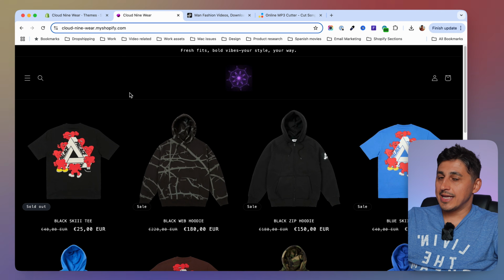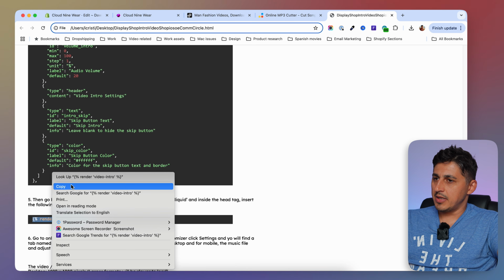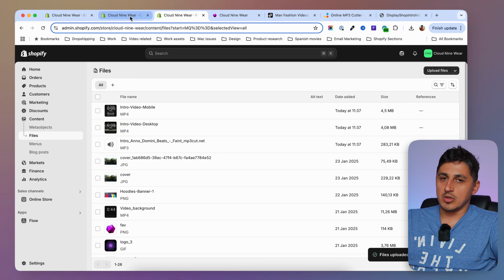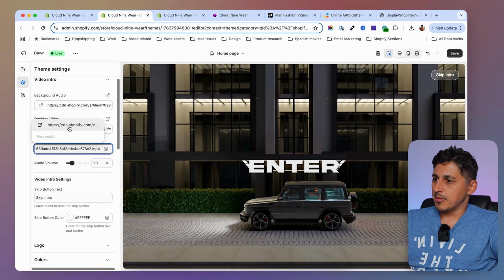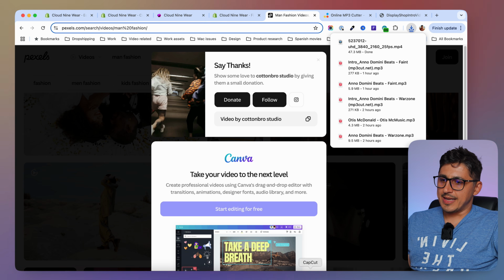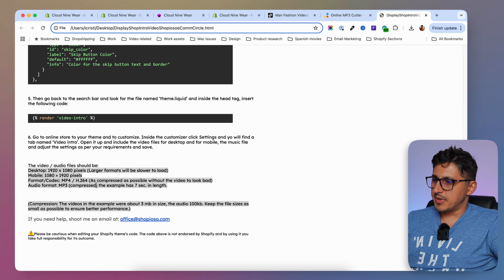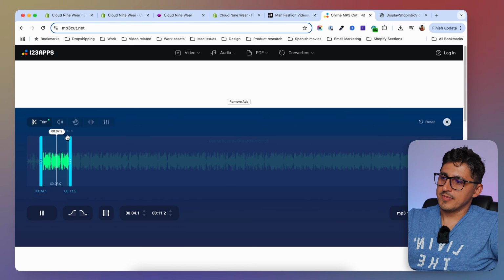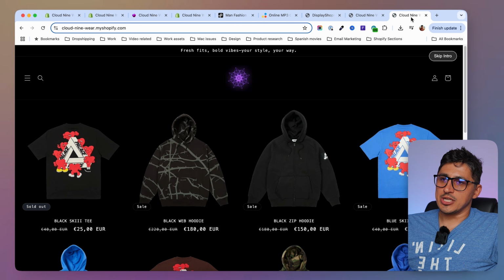How to Add 3D Intro Video in Shopify (Boost Engagement & Stand Out in 2026)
Learn how to embed a 3D intro video in your Shopify store, create high-converting visuals, and make your homepage look more professional—no coding or editing experience needed.

► Preview link 1 - Password: 1234
► Preview link 2 - Password: 1234

Want your Shopify store to look more professional and actually feel like a real brand? Adding a short 3D video intro can make a huge difference. It builds trust, grabs attention, and makes people more likely to stick around - and buy.

In this video, I’ll show you exactly How to Add 3D Video in Shopify step by step. I’ll also walk you through how to find the right videos and how to cut them down into a clean, high-impact intro you can use today - even if you’ve never edited a video before.

Perfect for beginners who want their store to look next-level without hiring a designer. Let’s upgrade your store together.

Note: The 3D clips shown in this video are sourced from public web examples and are not original content.

00:00 – Quick Overview: Why Your Store Needs a Video Intro
00:46 – Installing the Video Intro Section in Your Shopify Store
03:47 – Adding Your Video Files to the Section
06:15 – How the Video Intro Section Actually Works
07:37 – Where to Get a Video for Your Intro
08:45 – Finding Royalty-Free Videos You Can Use
09:35 – Cutting and Editing Your Intro Clip (Beginner-Friendly)
14:33 – Previewing Your Shopify Store with the New Video Intro